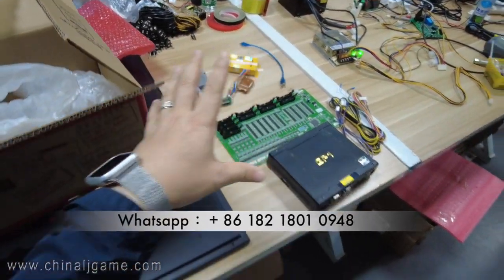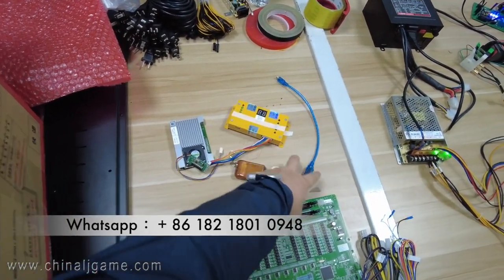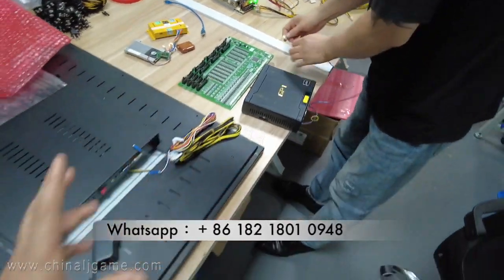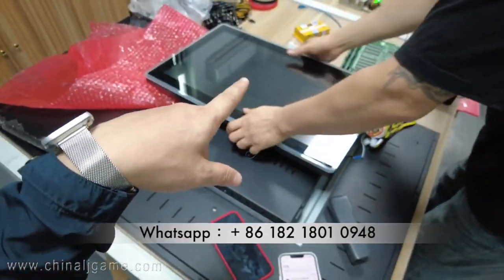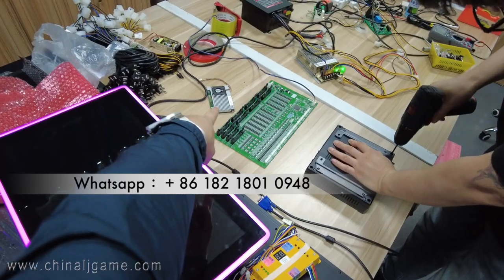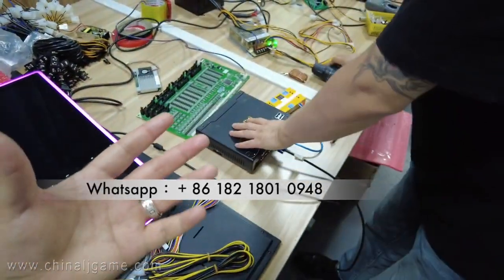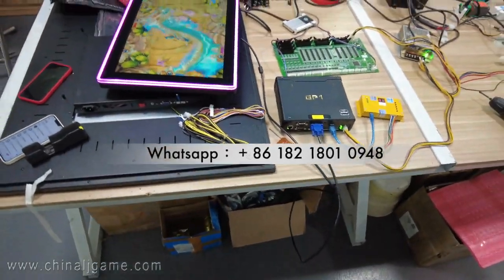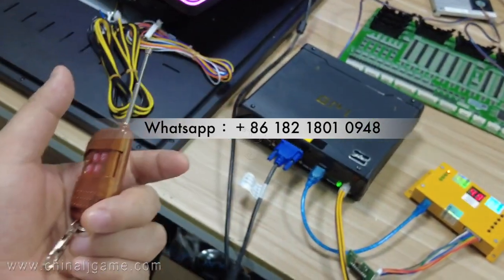Fish Game Difficulty Program Difficulty Card 40% Hold 49% Original IGS Fish Game Boards For Sale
Skype: gzgamecris